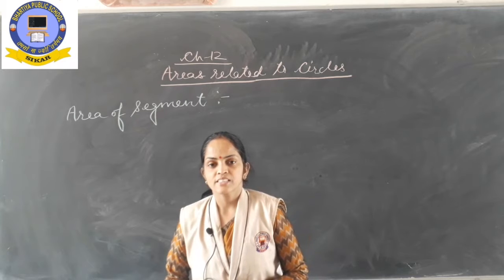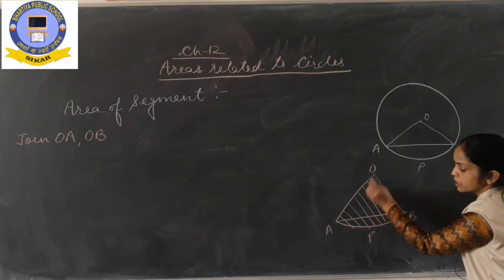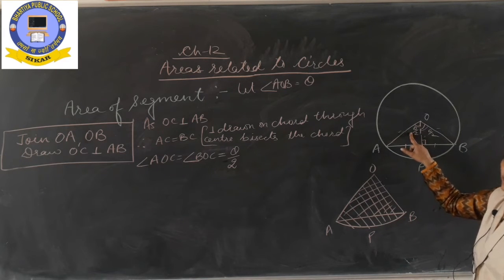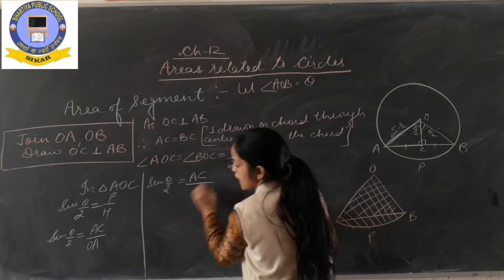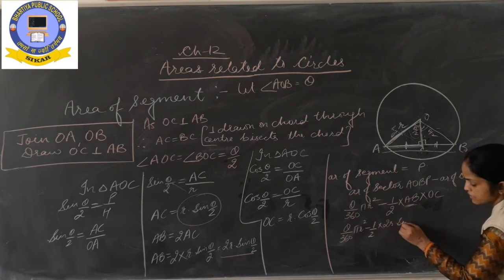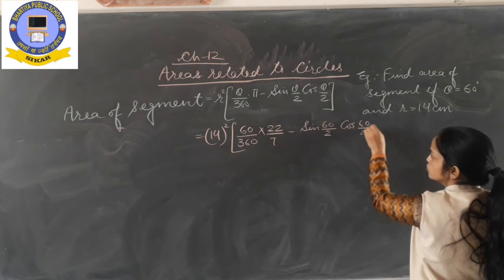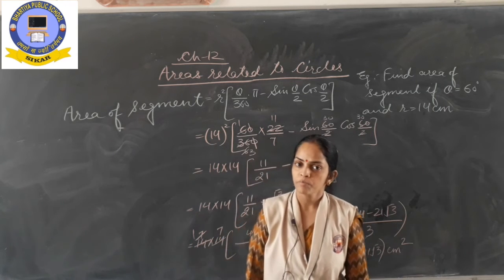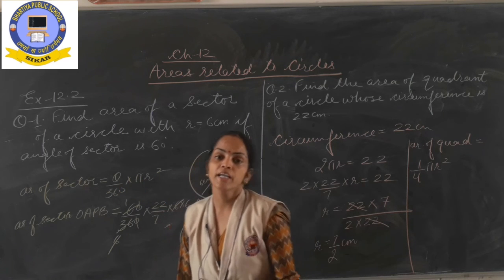Ch-12 Areas related to circles.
Derivation of Area of Segment formula .Ex 12.2 Q.no.-1&2